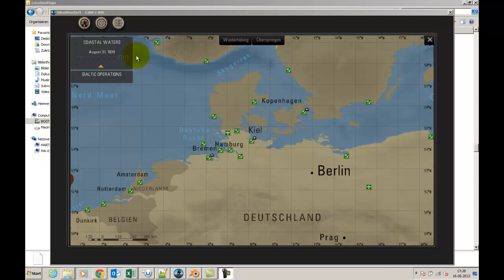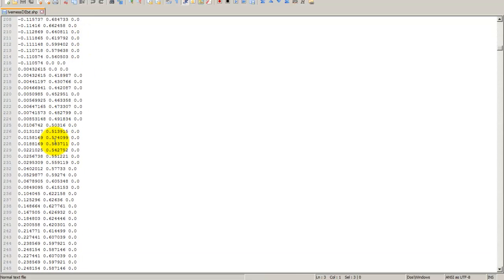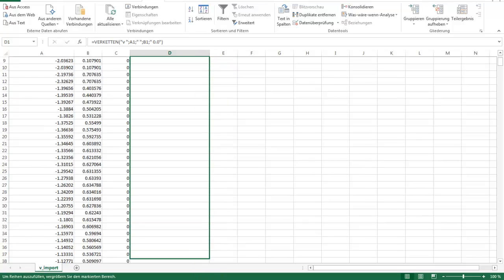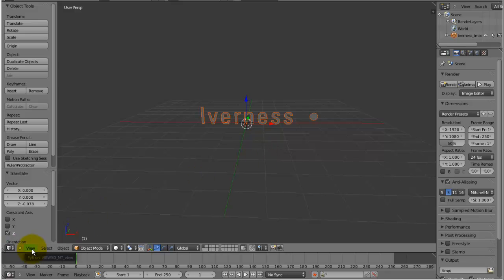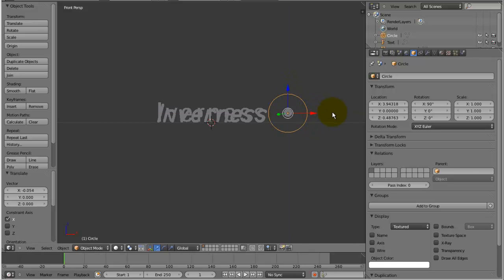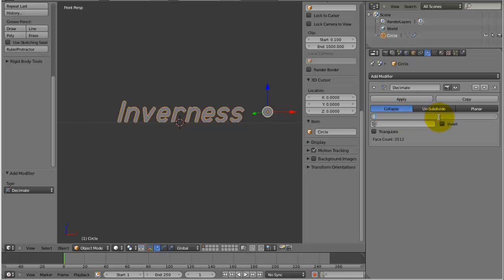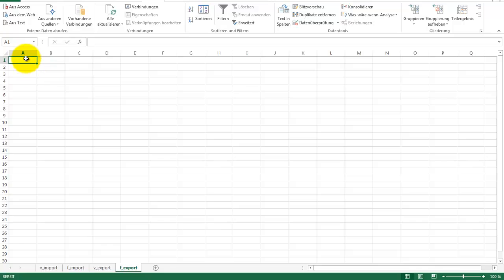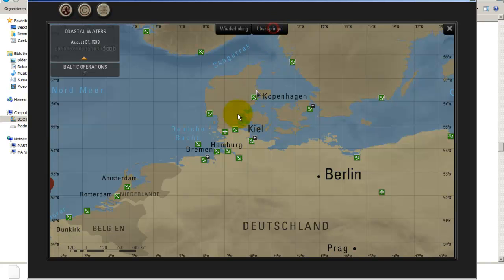Nav Map Tutorial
This tutorial shows a workflow how to change the Location Texts on the Nav Map within Silent Hunter 5.
Used Tools to follow up are
Notepad ++
Ms Excel
Blender